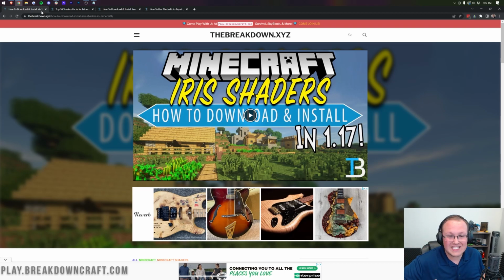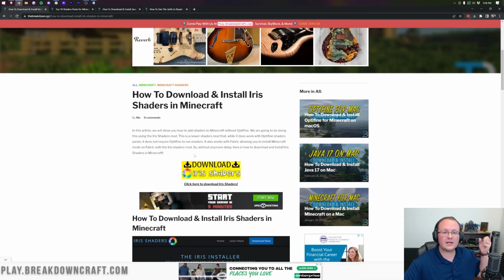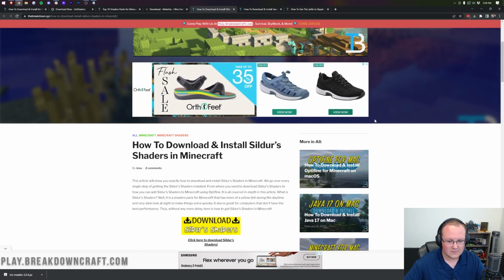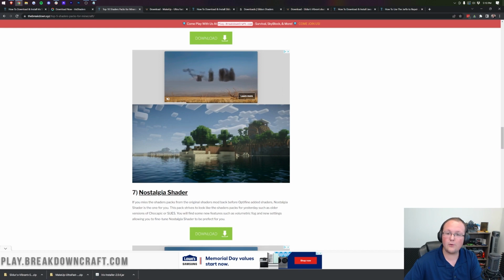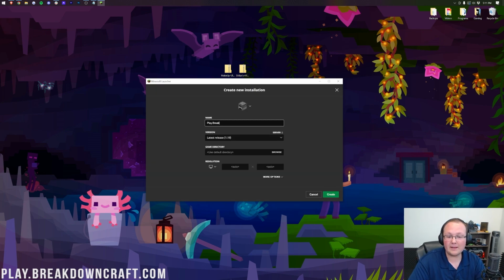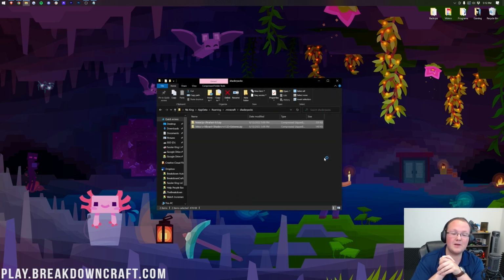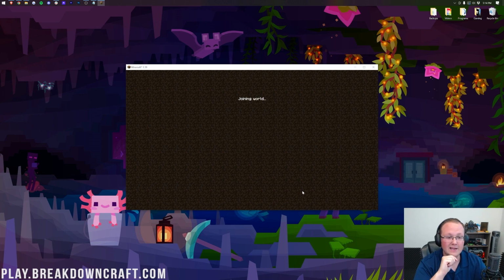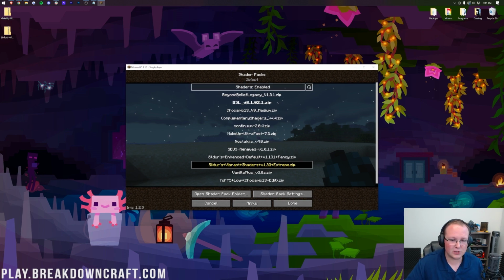How To Download & Install Iris Shaders in Minecraft 1.19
How can you download and install Iris Shaders in Minecraft 1.19? Well, in this video, we show you exactly how to get shaders in Minecraft 1.19 using Iris Shaders. What is Iris Shaders? Well, it is a shaders mod for Minecraft 1.19 that allows you to get shaders without Optifine. It can also provide better shaders performance than Optifine, so let’s jump right into how to download shaders for Minecraft 1.19!

Start a 24 Hour, DDOS protected Minecraft server in under 5 minutes at Apex Minecraft Hosting!

Chapters:
0:00 What is Iris Shaders for Minecraft 1.19?
0:33 How To Download Iris Shaders in Minecraft 1.19
1:32 How To Download Shaders Packs for Minecraft 1.19
2:38 Moving The 1.19 Minecraft Shaders Files to the Desktop
2:56 How To Get Java for Iris Shaders in Minecraft 1.19
3:23 How To Install Iris Shaders in Minecraft 1.19
3:44 How To Install Shaders Packs in Minecraft 1.19
4:58 How To Use Iris Shaders in Minecraft 1.19
6:37 Minecraft 1.19 Shaders Testing

About this video: If you want to know how to download and install shaders in Minecraft 1.19 without Optifine, this is the video for you! We show you how to get Iris Shaders for Minecraft 1.19. Why would you want Iris Shades? Well, not old does Iris bring shaders to Minecraft 1.19 before Optifine has been updated, it also can reduce lag with shaders 1.19 when compared to Optifine shaders. So, without anymore delay, here is how to get shaders 1.19 in Minecraft!

To get Iris Shaders, we need to start off by downloading Minecraft 1.19 shader packs. Luckily, most Optifine shaders packs will working with Iris Shaders in 1.19 right away. You can find a link in the description above to 10 shaders packs for Minecraft 1.19. No matter what kind of shaders pack that you want, that list will have a great option for you. Just click the green download button under the shaders pack you want and go through the download process for it.

Once you have the shaders pack downloaded, we can move on to getting Iris Shaders for 1.19. You can find a link to download shaders for Minecraft 1.19 in the description above. This will actually take you to our text tutorial for Iris Shaders 1.19. On this page, scroll download and click the green ‘Download Iris Shaders’ button. You will be taken to the Iris Shaders download page.

On the Iris Shaders download page, click ‘Download Universal Jar’. The Iris Installer will start downloading. Open up what Iris installer by right-click on it, selecting Open With, selecting Java, and clicking Okay. The Iris Installer will open. Make sure Minecraft 1.19 and ‘Iris + Sodium’ are selected. Click Install at the bottom of the Installer, and it will begin. You will see installation successful once it is complete.

Now we can learn how to install shaders in Minecraft 1.19 with Iris. This is done by opening up the Minecraft Launcher, click the ‘Installations’ button in the Launcher’s menu bar, hovering over the Iris + Sodium installation, and clicking the folder that appears. Your .minecraft file will open. You should then have a shaderspacks folder. If you don’t, just create one!

Finally, to install shaders without Optifine 1.19, drag-and-drop the shaders packs you downloaded into this shaderspacks folder. You have now installed Iris Shaders in 1.19!

To play Minecraft 1.19 with Iris Shaders, just go pack to the launcher and click the Play button that appears when hovering over the Iris Shaders installations. Click play again on the menu that appears.

In Minecraft, click options, video settings, shaders and click the shaders pack you want to use. Click apply and done, and your Minecraft 1.19 shaders pack will activate!

Congratulations! You now know how to download and install Iris Shaders in Minecraft 1.19. If you have any questions about how to get shaders without Optifine in Minecraft 1.19, let us know in the comments. We will try our best to help you out. It really helps us out, and it means a ton to me. Thanks in advance!